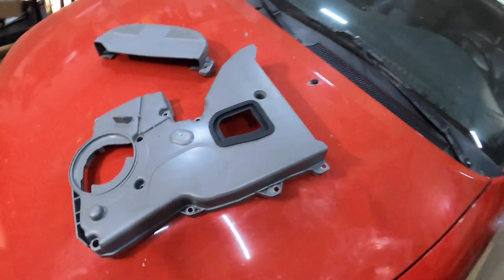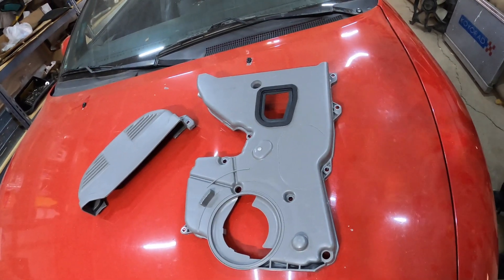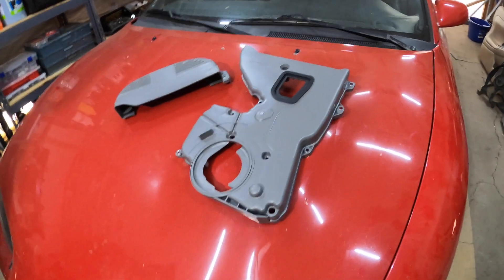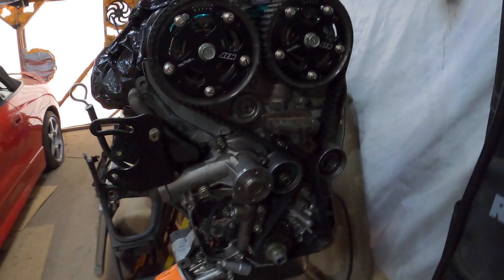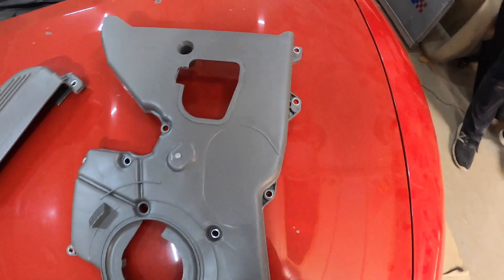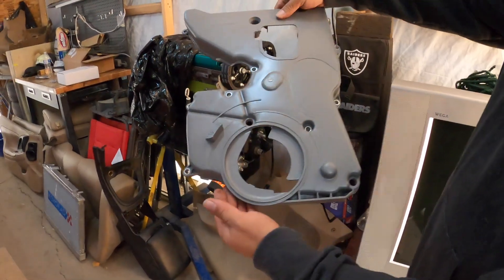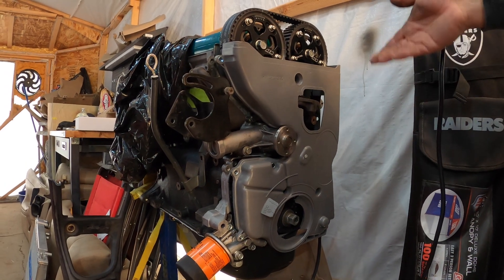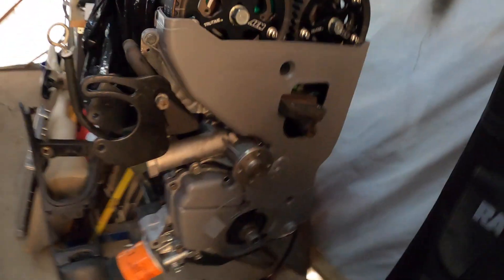BUDGET 6 BOLT DSM TIMING COVERS | TRIM FOR 2G MOUNT (6 BOLT SWAP)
What's going on everyone? In this video we are going to talk about another alternative (if you can find it) you might want to consider if you are in the market for a timing cover(s) for a 6 bolt 4g63 block. When my buddy purchased this motor to rebuild, the timing cover was unfortunately not included in the sale... so he said, "ahh screw it, I'll find/order one later." Fast forward to the last few months later... He mentioned the OEM Mitsubishi went up almost double in price and he was only considering just installing the lower cover and engine without the top cover to expose the cam gears anyways.

I took the liberty of looking on the dsm forums and google searched for many different prices from various different vendors. Most of them were past the 100.00 dollar mark and that was simply a little too much just a cover, luckily I found a post on the dsm forums of various member using a HYUNDAI timing cover, YES HYUNDAI. Users on the forums did mention the color was more of a grayish finish vs your OEM Mitsubishi Silver used on the the 6 bolt timing covers. So I did more research and found one particular vendor on eBay that actually had both the top and bottom covers for a decent price (Around $50.00 Shipped!!!). Once I showed the link to my buddy, it was unfortunately too late... they went out of stock FAST. We were pretty bummed out, but still kept looking. Most of the HYUNDAI covers we found were either out of stock or overseas and the seller wanting a ridiculous amount of money for shipping, so that wasn't going to cut it.

We ended up messaging the seller on eBay to see if they were planning on restocking that particular item (2 timing covers) and THEY RESPONDED saying they will be available by the end of the month again (IN MARCH 2021). So me and my buddy checked almost daily, until one particular day BAM.. "IN STOCK". I'm not kidding, within maybe 5 minutes, what ever he had in his inventory was gone... luckily this time, we did not miss out :).

Timing covers used in this video purchased from eBay (probably out of stock) from CNS Motors: